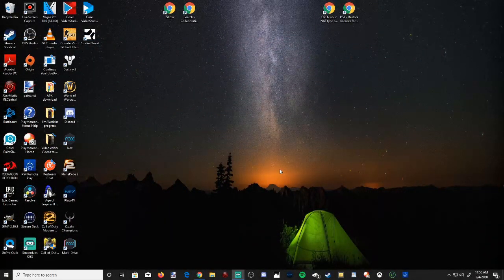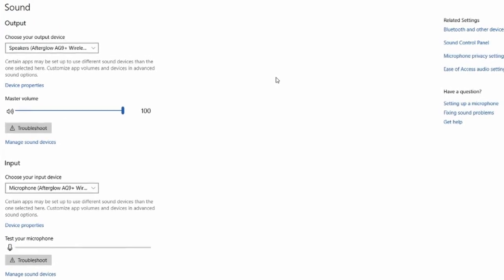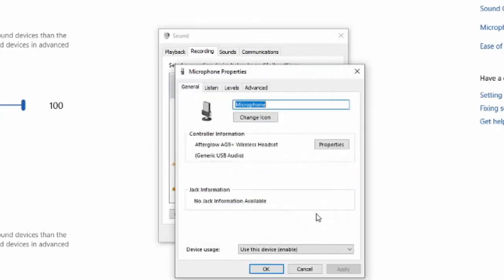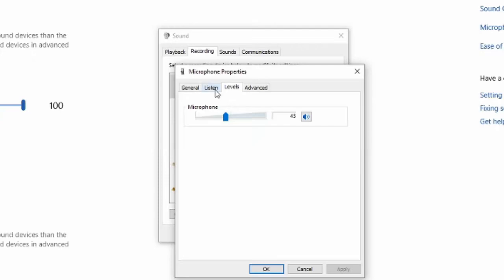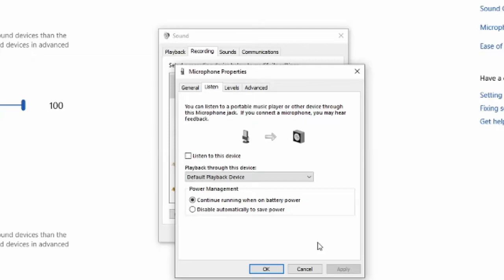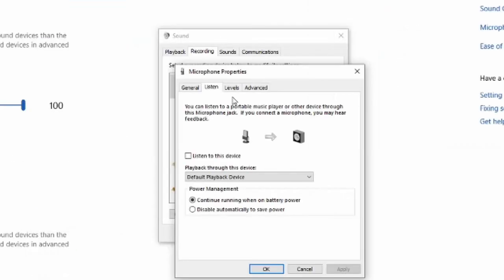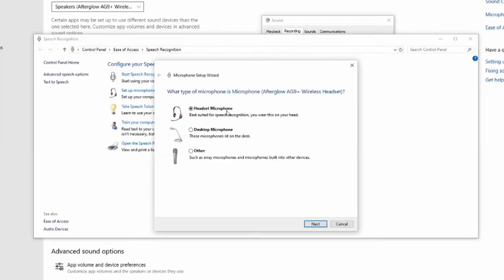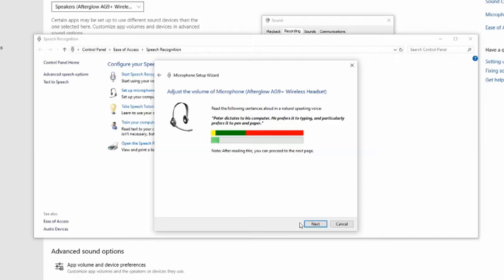How to Listen to Mic on Windows 10 and Test Mic Levels! (Fast Method)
Do you want to know how to listen to your mic on windows 10 and test the microphone levels without having to download additional software? In this video, I will also show you how to increase the volume of your mic on windows 10 and find out what your volume levels are. Also, how to turn on mic monitoring on any microphone. This is very helpful when trying to find a good sound level for your mic.